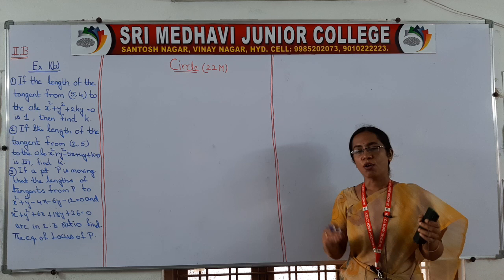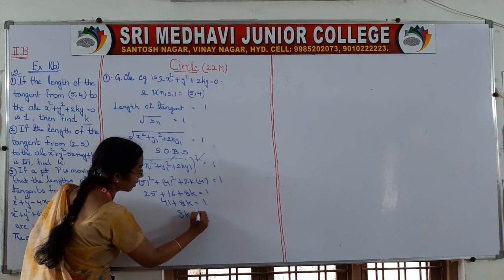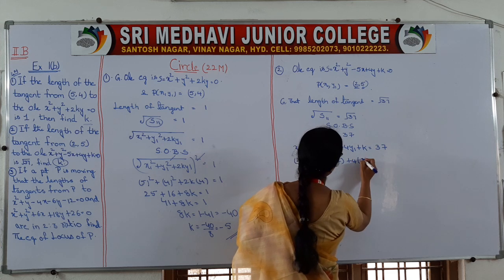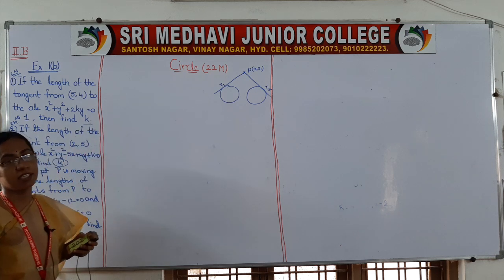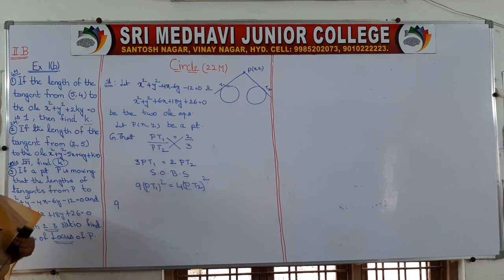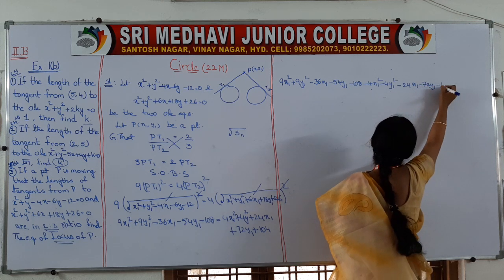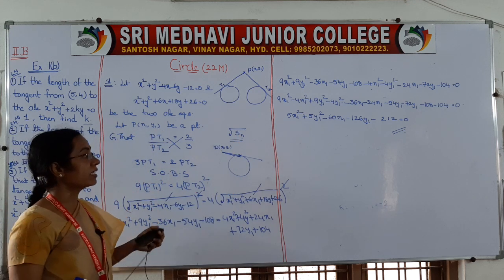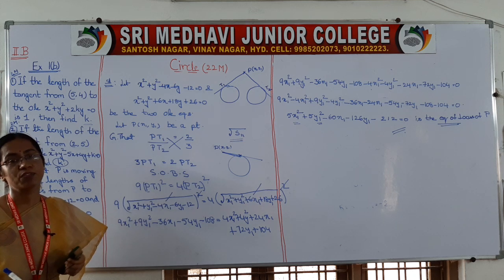(23 SEPT 2020) CIRCLES EXERCISE 1(b)